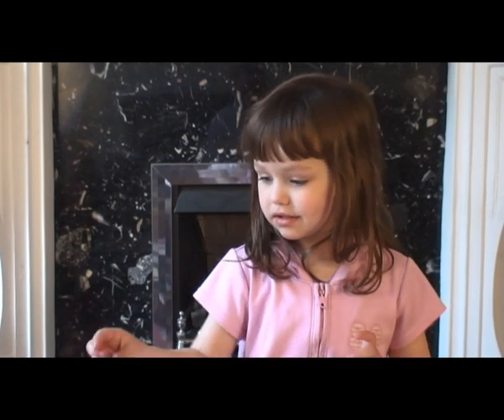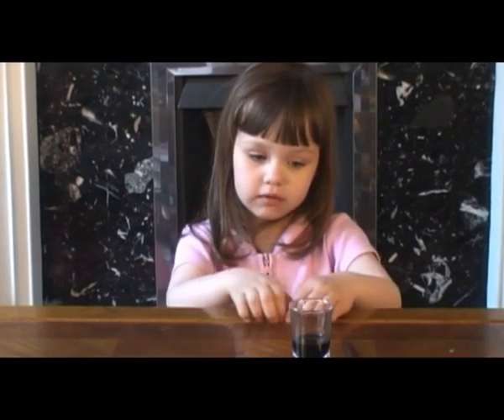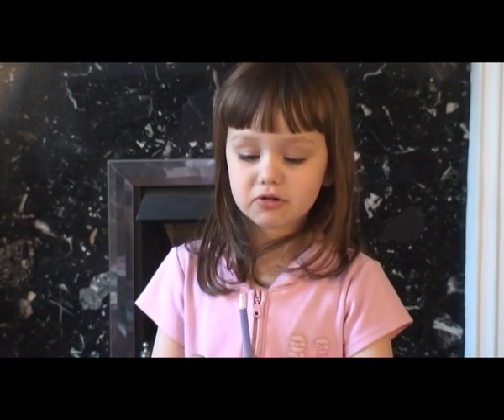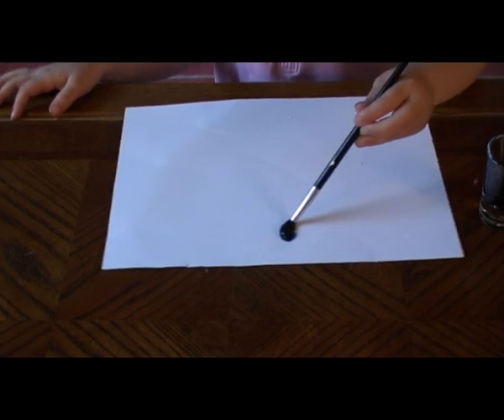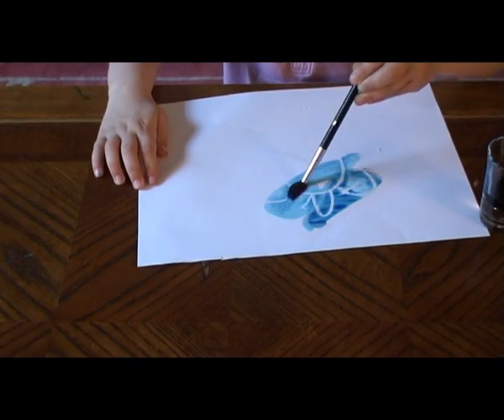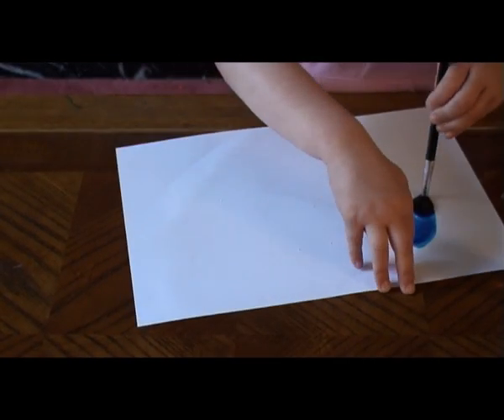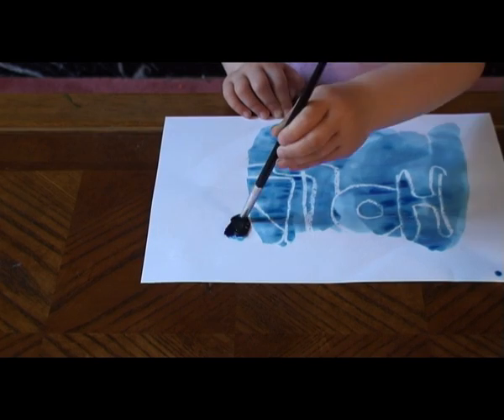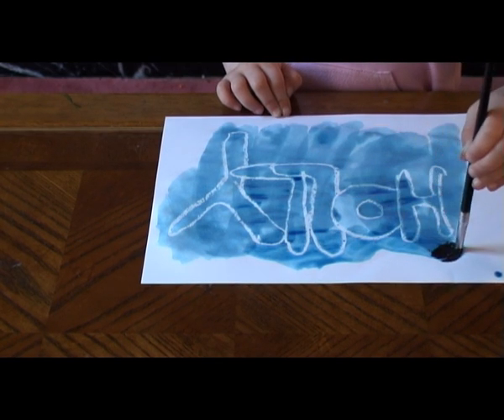Magic Paint With Holly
Holly shows you how to make magic paint.